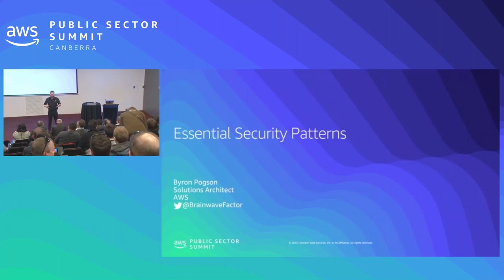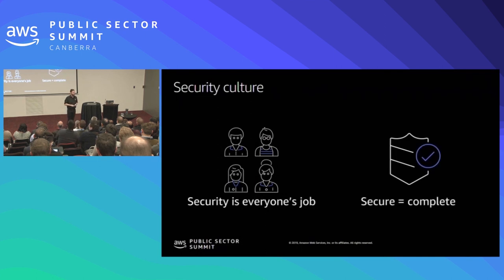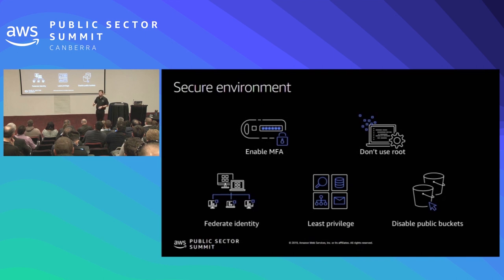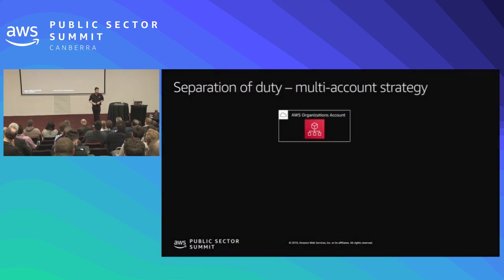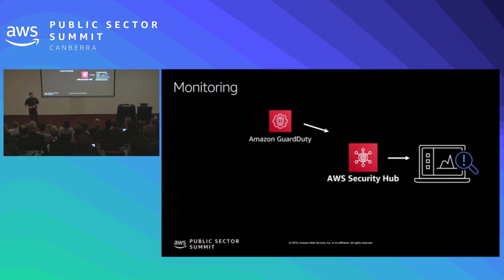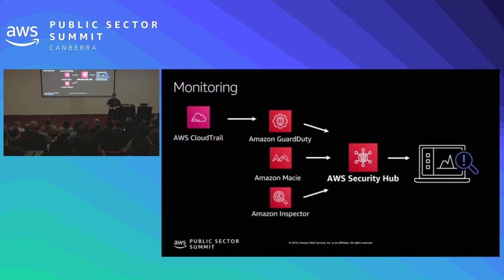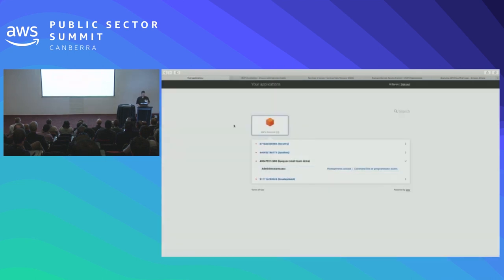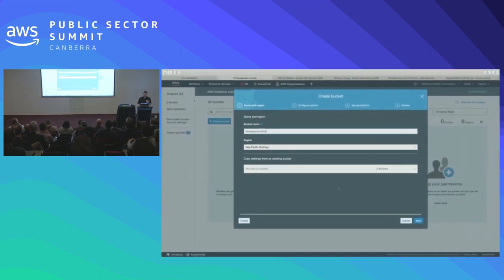Essential Security Patterns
The cloud enables every organisation to have enterprise-grade security. You don't have to have a dedicated cloud security team to have strong security in the cloud, nor does having a high-security bar mean your teams have to slow down. This session will take you through patterns you can  implement today to raise your security posture without needing to hire additional staff or breaking the bank. Attendees are expected to already have an understanding of the AWS responsibility model. This session will also demonstrate how AWS Organizations can be leveraged to add guardrails to your AWS usage in addition to the steps needed to set up a secure data bunker.

Speaker: Byron Pogson, Solutions Architect, AWS